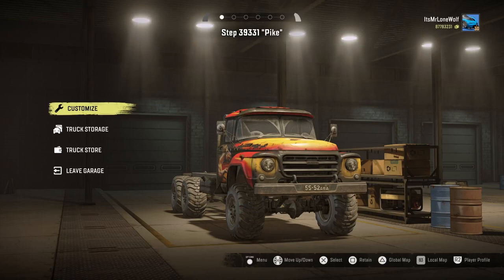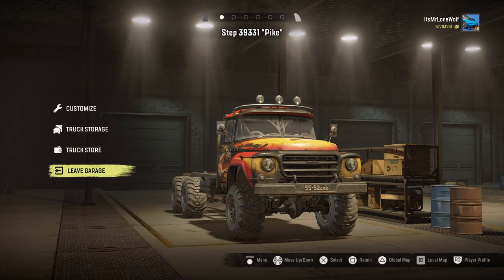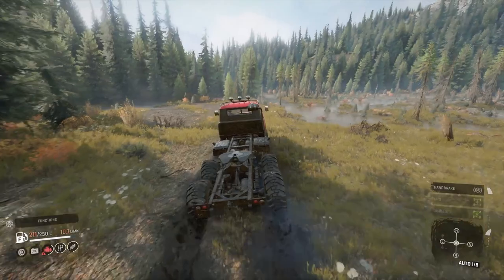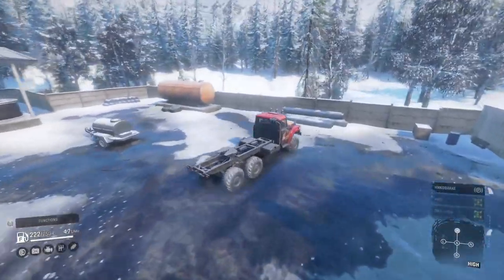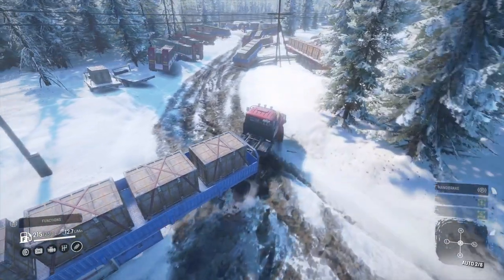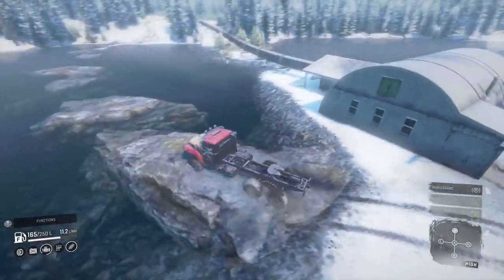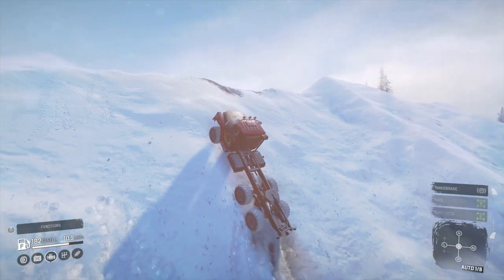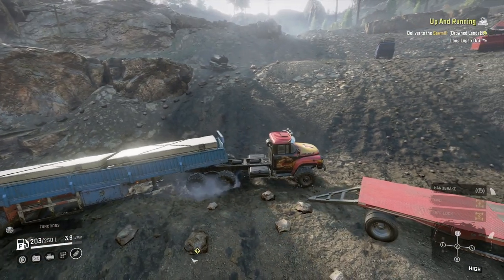SnowRunner Step 39331 Pike Gameplay And Review